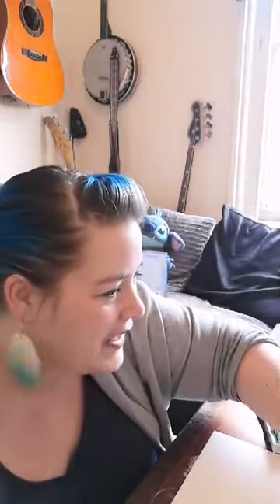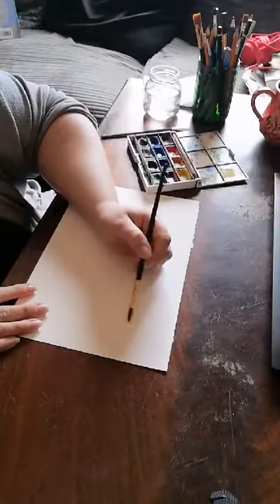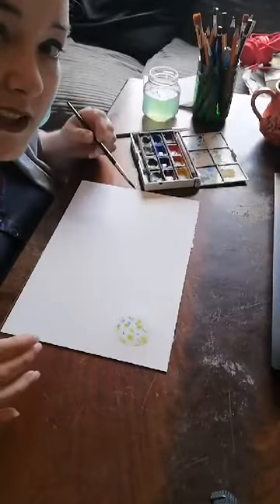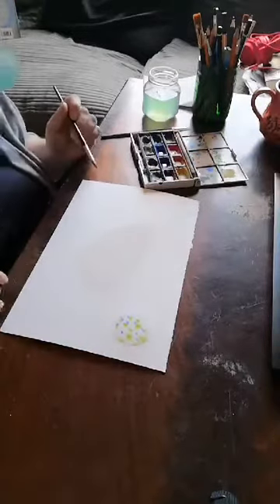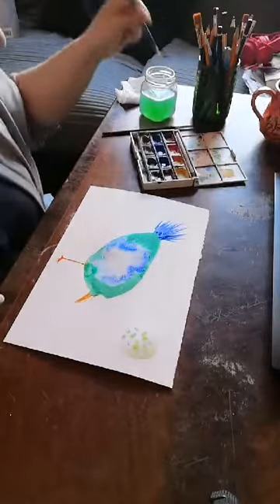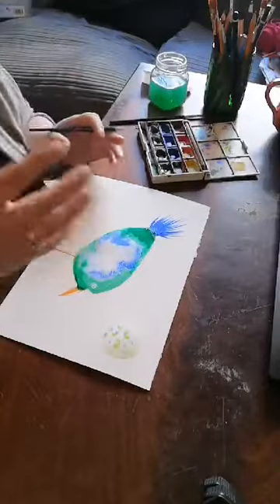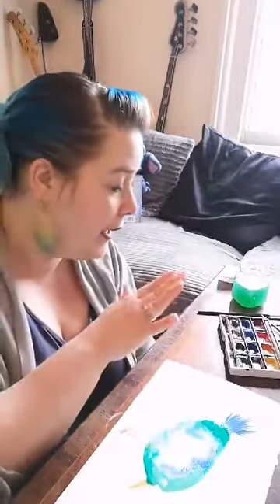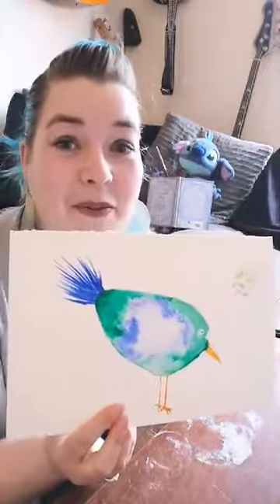Week 2, Day 2 Watercolour Painting, Birds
Part of the Arty Farty Retreat work from home Series